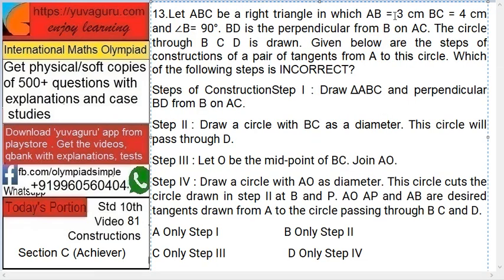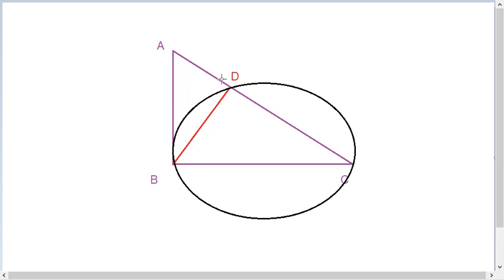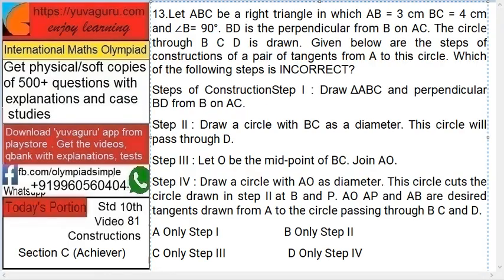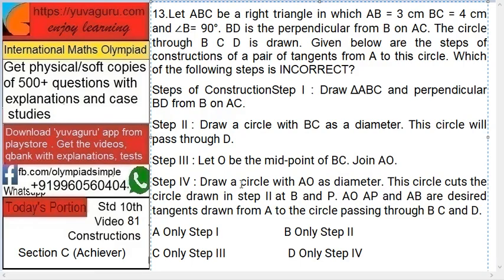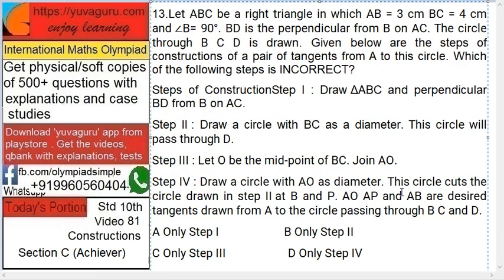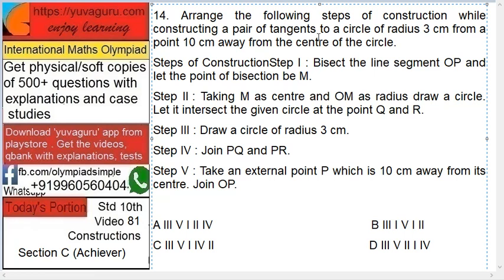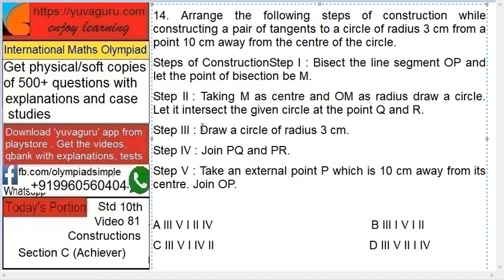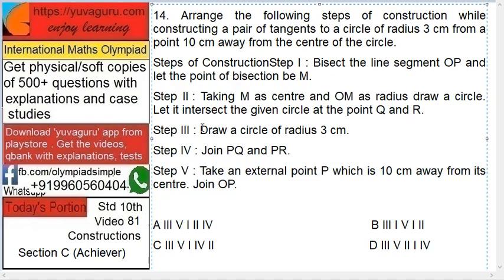81 IMO Maths Video Std 10 Constructions